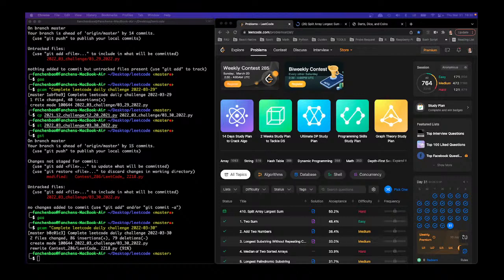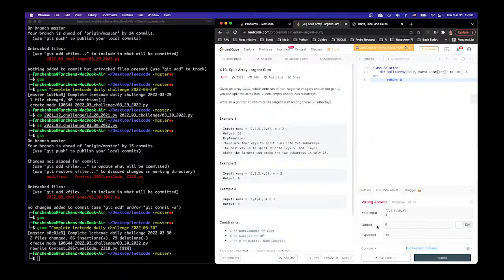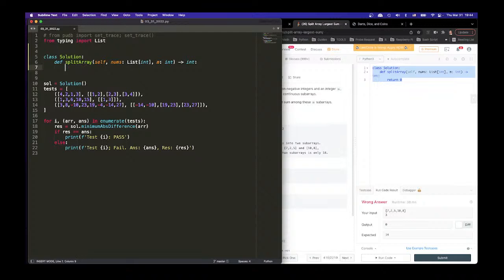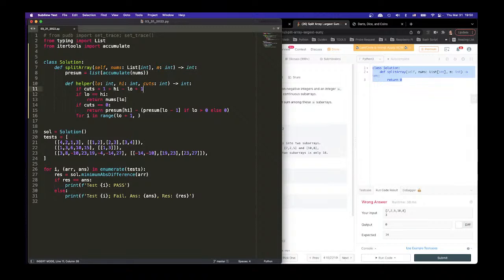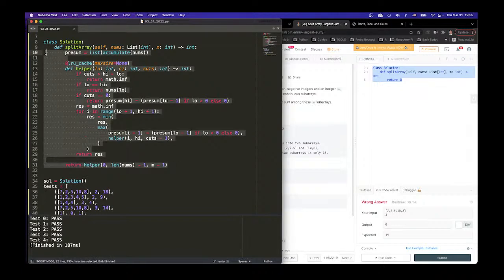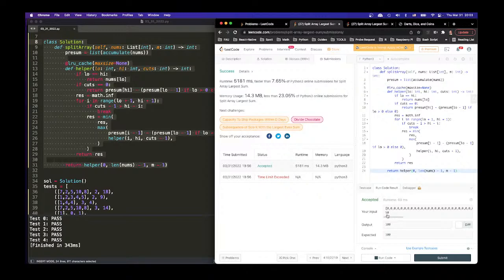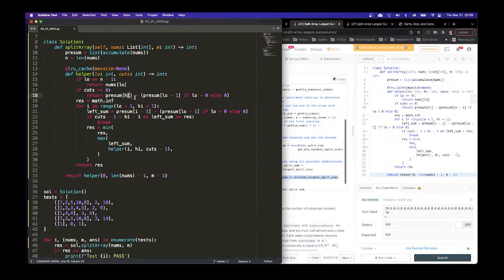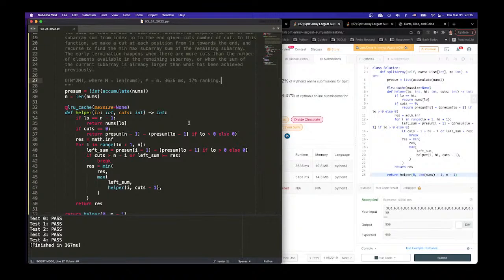2022-03-31 LeetCode 410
410 es parecido que 2218. Ambos son duros y necesitan DP de tres niveles. Sin embargo, la experiencia solucionar 2218 me dirige en el camino correcto. Entonces, no me sorprende que puedo resolverlo hoy.